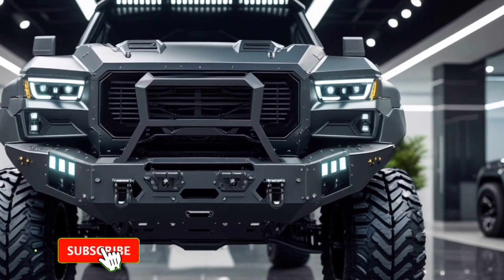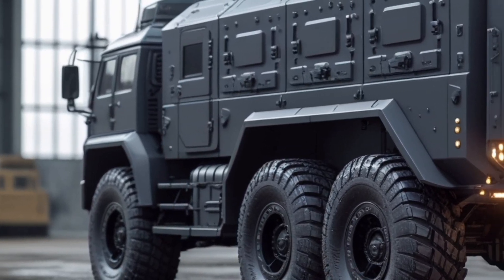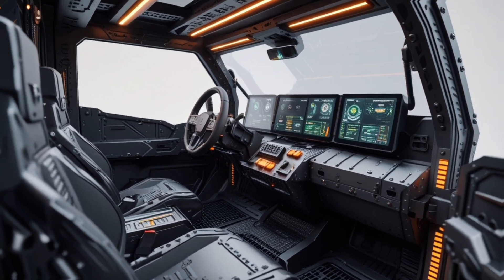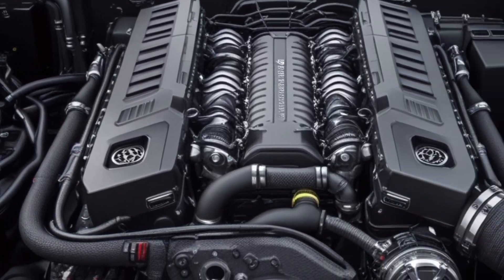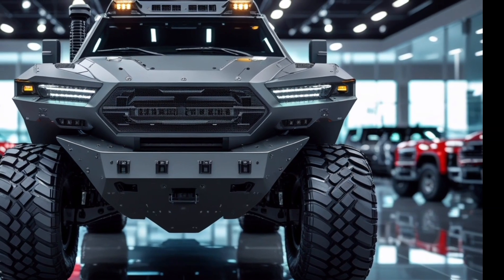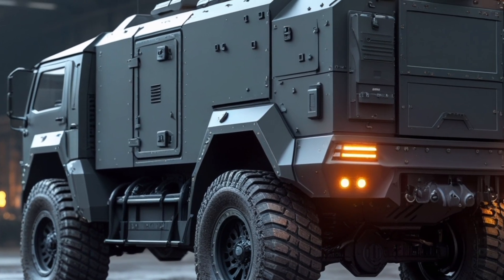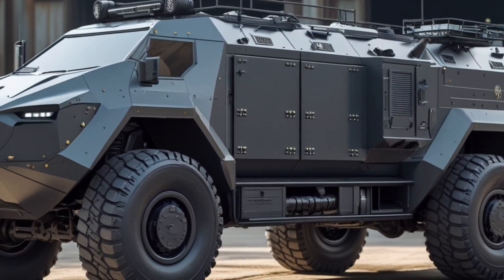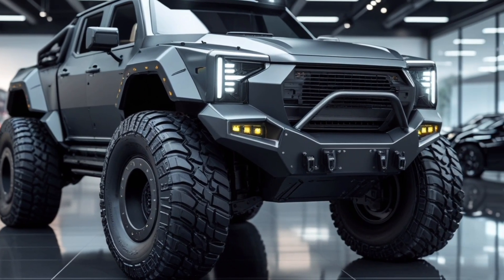“Next-Gen 2026 Armored Truck – The Future of USA Engineering”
✅ 3 Optimized Hashtags

✅ Description

Experience the power of the future with the 2026 USA Armored Tactical Truck, engineered for extreme performance, unmatched durability, and cutting-edge design. This futuristic off-road monster combines military-grade armor, advanced suspension technology, hybrid turbo-diesel performance, and a cockpit that feels like a high-tech command center. Built for tough terrains, wild adventures, and tactical missions, this truck proves why the USA leads in next-generation engineering. Whether you're conquering mountains, exploring wilderness trails, or dominating city roads, this 2026 armored truck delivers power, control, and futuristic innovation in every inch.

✅ 15 Extra Hashtags

This content is created for informational and entertainment purposes only. The vehicle specifications, design elements, and features described are based on conceptual and futuristic interpretations and may differ from real production models.